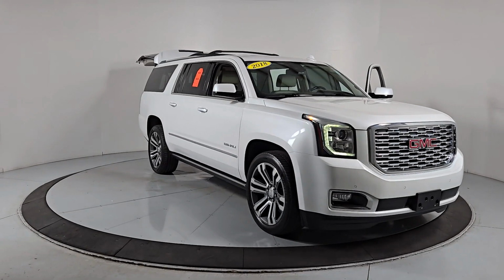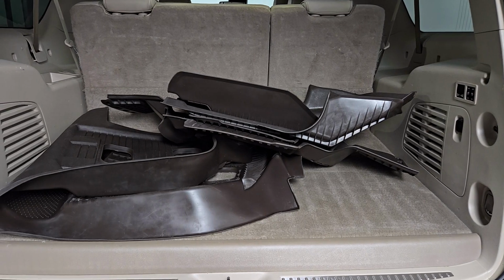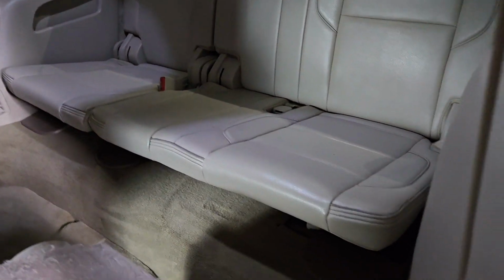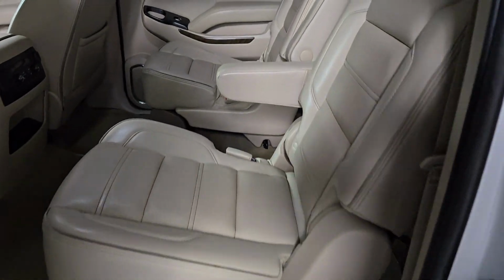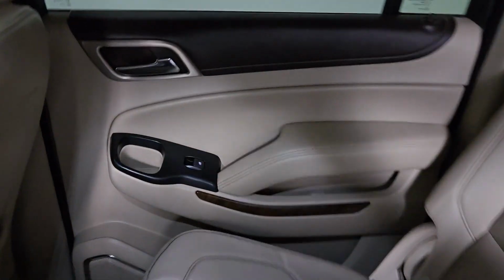2018 GMC Yukon_XL Denali Prescott, Flagstaff, Phoenix, Bullhead City, Havasu AZ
Pre-Owned 2018 GMC Yukon_XL Denali available at Findlay Buick GMC Prescott located in 1006 Commerce Dr, Prescott, AZ, 86305. Servicing the Prescott, Flagstaff, Phoenix, Bullhead City, Havasu area.
Please mention the stock PG3718A1 when you contact the dealership for this vehicle.

Take a moment to check out the  2018  GMC Yukon XL.  This intrepid Yukon XL offers extra-spacious, premium comfort and tech-savvy infotainment, impressive towing capability, super-sized cargo space, and a host of options that let you build the adventure machine of your dreams. Bold good looks and the advantages of an extended wheelbase are yours in this full-size, family-focused SUV. These are just some of the great options this vehicle comes with: Heated Steering Wheel
, Apple Carplay®/Android Auto®, Head-Up Display, Intelligent Auto on/off High Beams, Wireless Charging Station, Pre-Collision System, Lane Departure Warning, Navigation System, Keyless Entry, Heated Rear Seat(s). Don't cut corners. This impressive Yukon XL has the space and capability you need. Our team will give you an outstanding test drive experience. Stop in today!